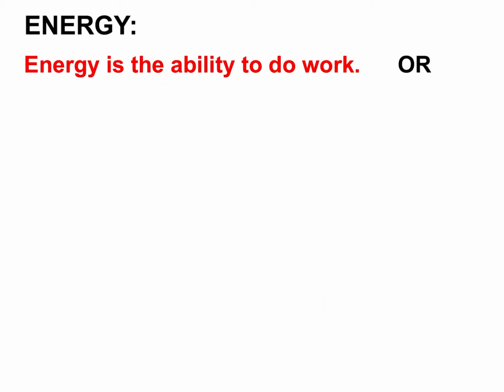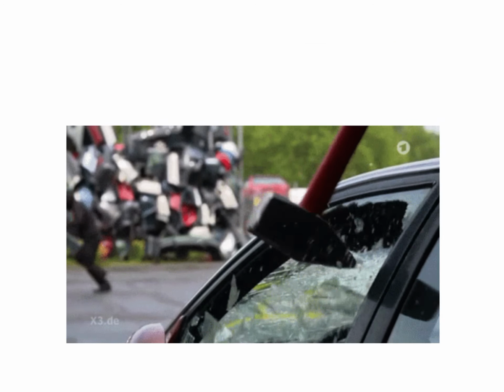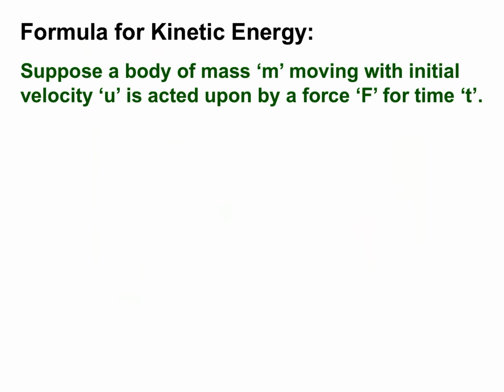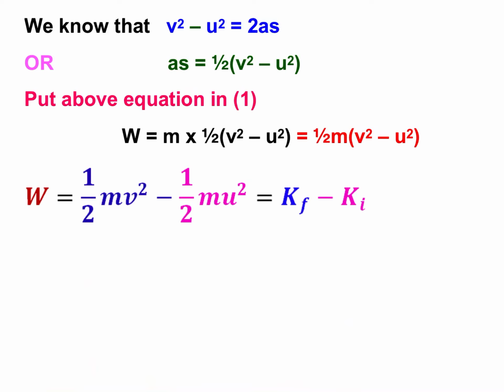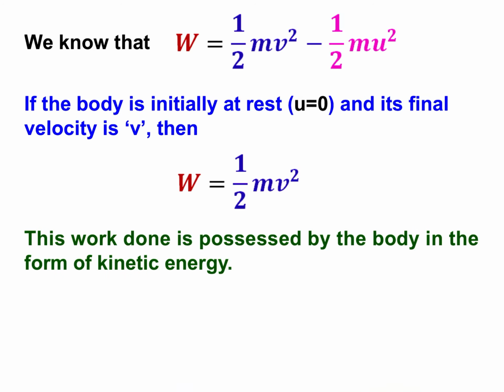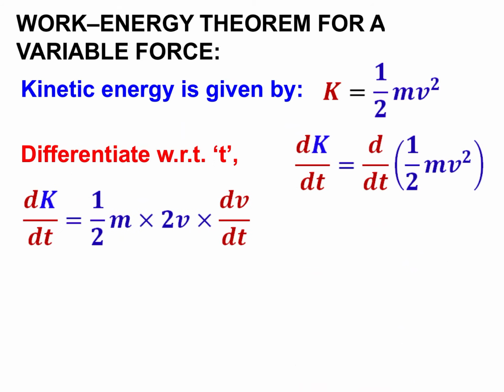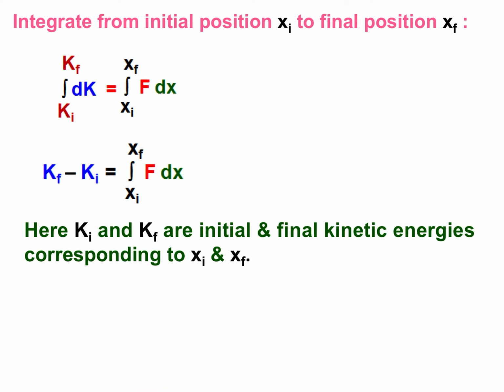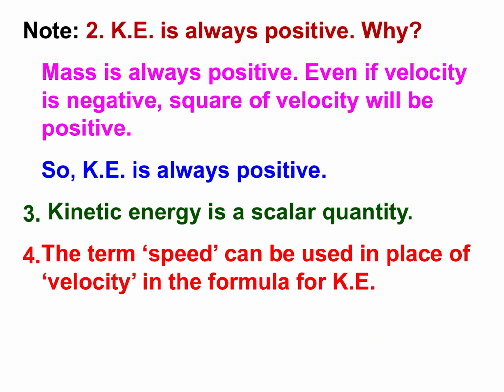KINETIC ENERGY & WORK ENERGY THEOREM WITH PROOF - 11TH PHYSICS CHAPTER-6 (WORK ENERGY AND POWER)